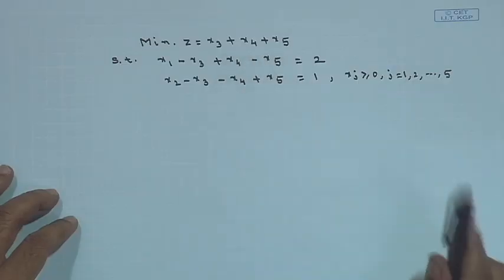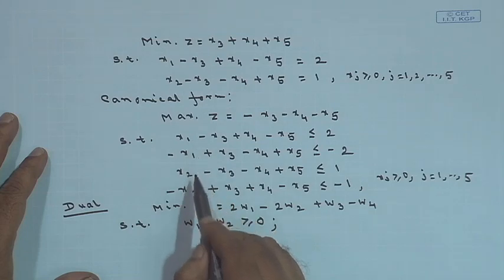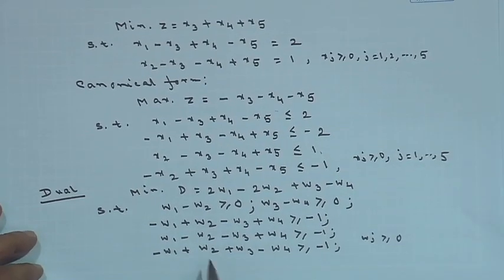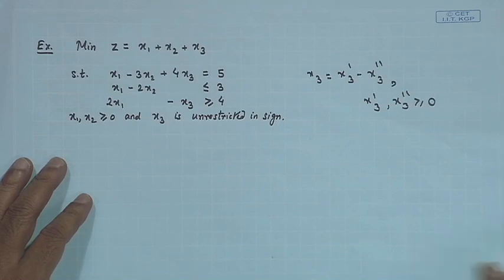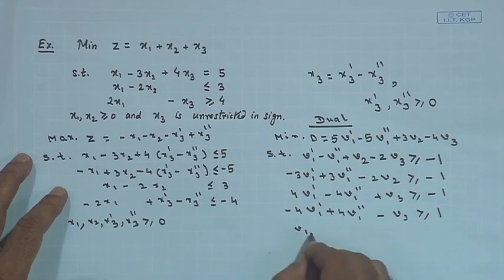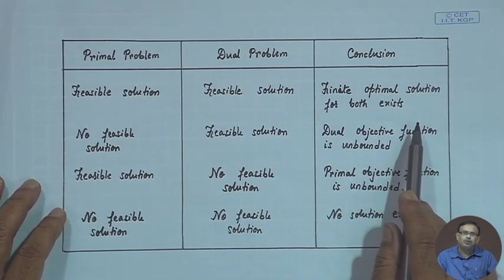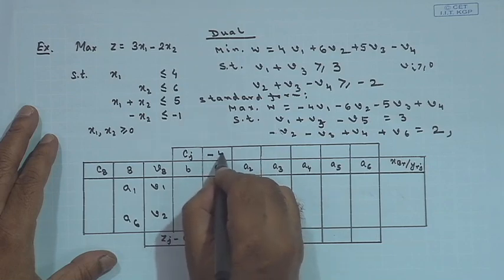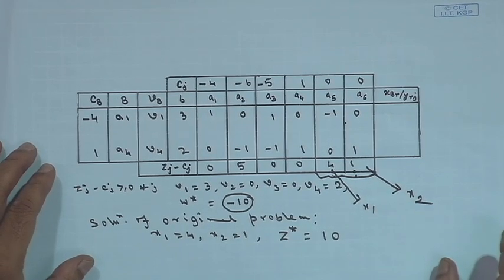Lecture 19: Introduction to Duality Theory- II